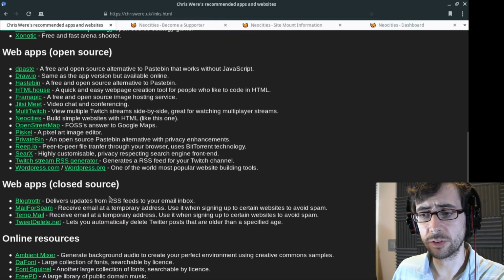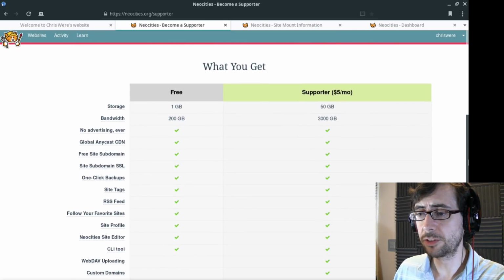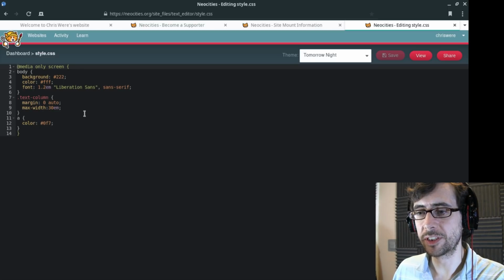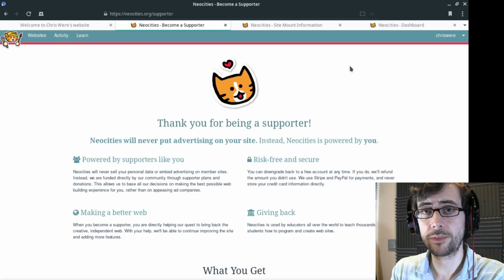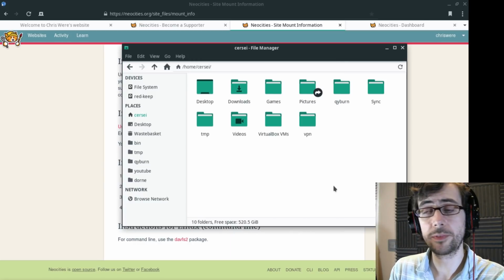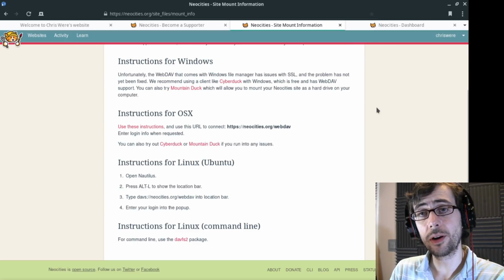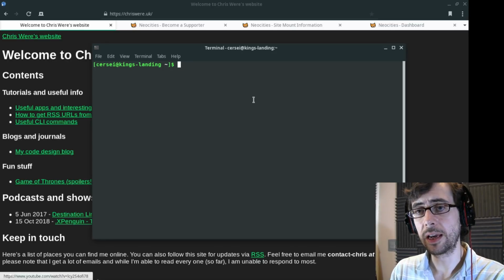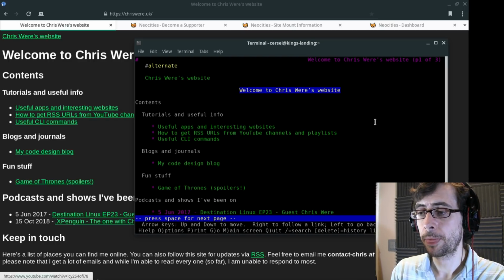The beauty of a simple web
for my latest videos, livestreams, and podcasts. I'm no longer making content for this YouTube channel.